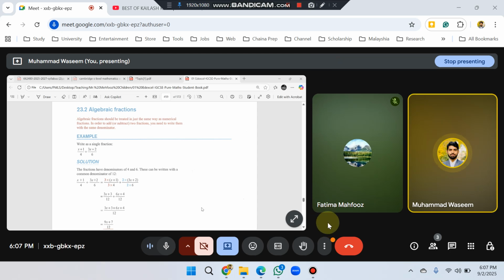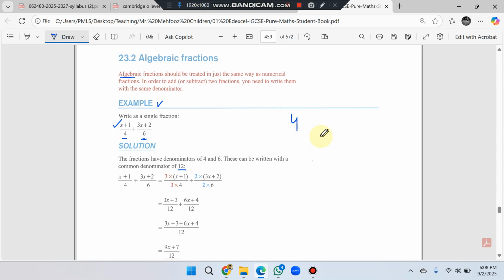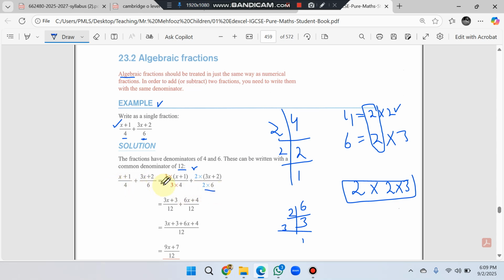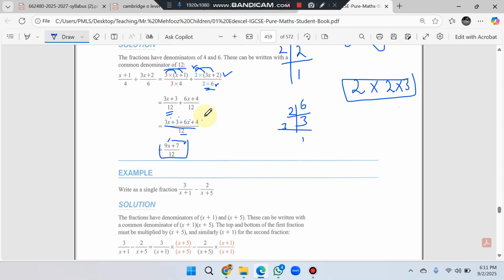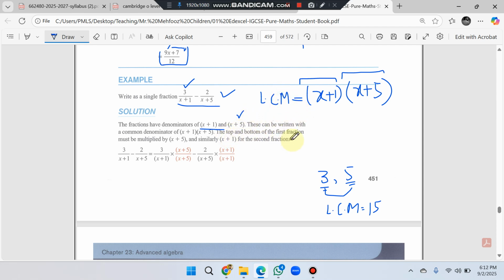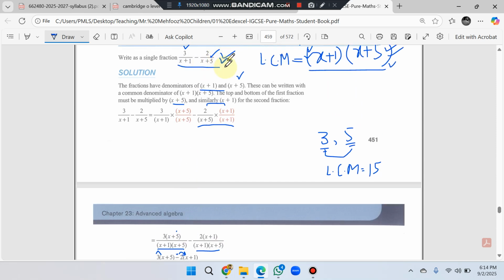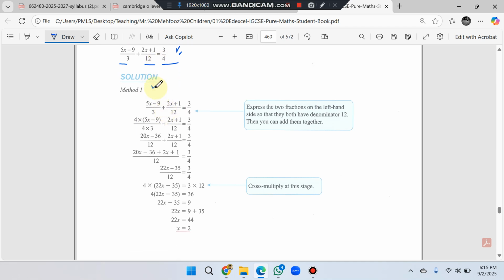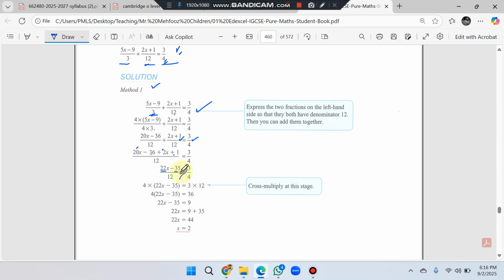IGCSE Pure Maths Chapter 23: Advanced Algebra, Topic 23.2 to Example 10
Advanced Algebra

Topic 23.3: Algebraic Fractions